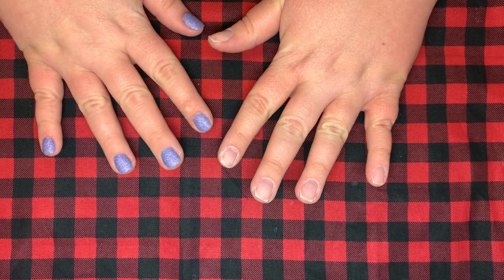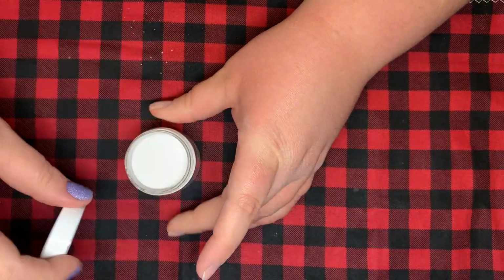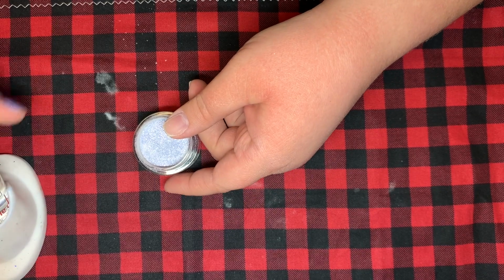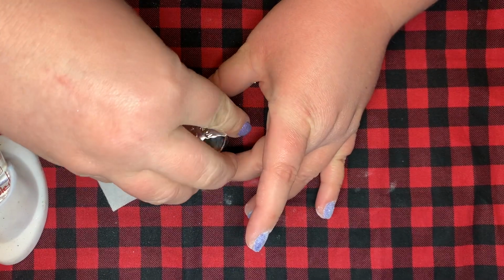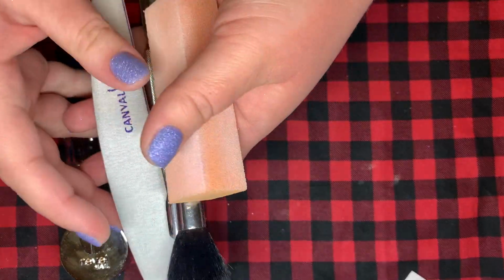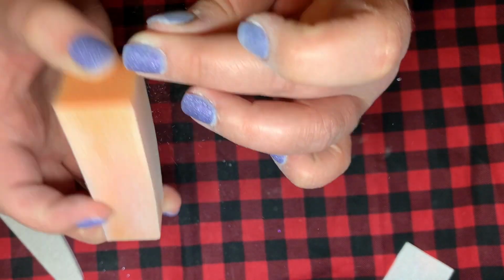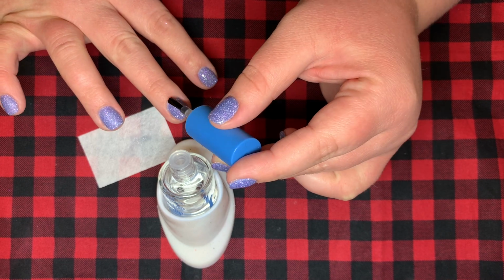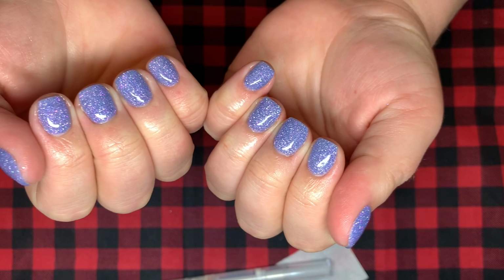Dip Powder Nails: Beginners Guide- Step by Step (Prep-Top Coat)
In this video I show you the whole process step by step, from prep to top coat. This tutorial is great for beginners or anyone looking to perfect their application and nail retention.

All dip powder accessories

$5 OFF your order with ManiBoss Dip Powder